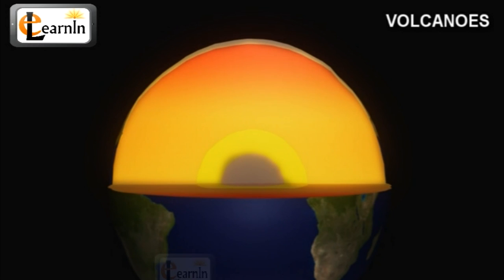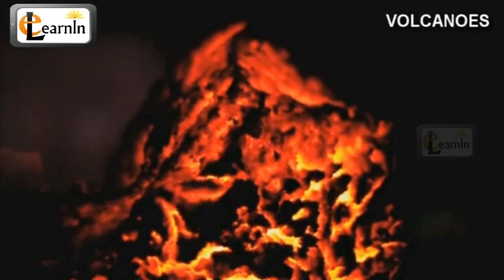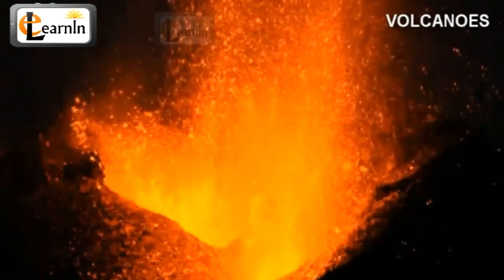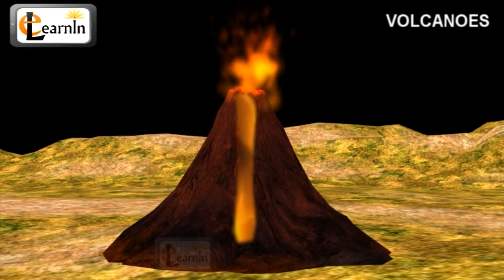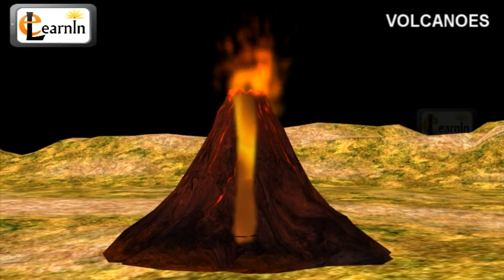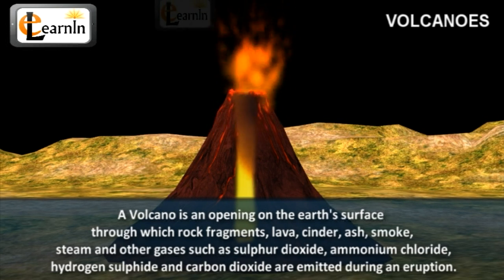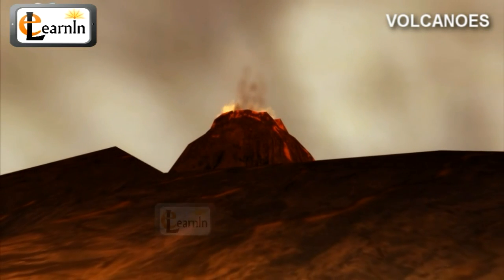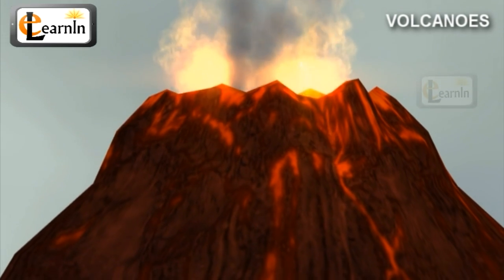Volcanoes and types of volcanic eruptions | Volcano video with hot magma lava in 3D animation HD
It is a known fact evidenced by the mine workers that temperature and pressure increases with depth.
Inside the earth crust scientists have estimated that temperature would be around 6000 degree Celsius at the core or the center of our planet.
The outer layers of the earth consist of layers of rock contain of different types of minerals.
There are few of minerals called radio activity mineral such as radium, uranium, thorium, plutonium etc. which continuously emanate heat when they are present in the deep seated rocks the heat thus emitted gets accumulated as the rocks which are bad conductors of heat.
This accumulated heat melts the rock around forming a reservoir of molten rock material called magma which upon reaching the earth surface is called lava. While the solid rocks are liquefied water vapor and many other gas are released  which as there no way to escape  Also occupy same chamber along with the magma and exert great pressure up on it.
Hence magma try escape regions where the pressure is comparatively less and  thus in that process reaches the surface of the earth through fissures and joints present in the upper layers of the earth crust.
As the excessive heat and pressure is released it solidifies again forming lgneous rocks.
Some magma is solidified along the passage to the earth`s surface. This process is called vulcanicity.
A volcano is an opening on the earth`s surface through which rock fragments, lava, cinder, ash, smoke, steam and other gases such as sulphur dioxide, ammonium chloride, hydrogen sulphide and carbon dioxide are emitted during an eruption.
There are two types of volcanic eruption. The central type and the fissure type.
The central type of eruption: this type of eruption usually involves a single vent the solid and molten rock materials ejected accumulate around.
The vent forming a hill or a mountain is more or less conical in shape at the apex of these volcanic cones are funnel shaped depressions called craters which usually contain crater lakes but facile discharge volcanic material at the time of an eruption.
The fissure type of eruption
This type of eruption involves a series of winds present along a fault line in the earths crust discharging enormous quantity of lava leading to the formation of lava planes and plateaus usually hundreds of square kilometers' in area.